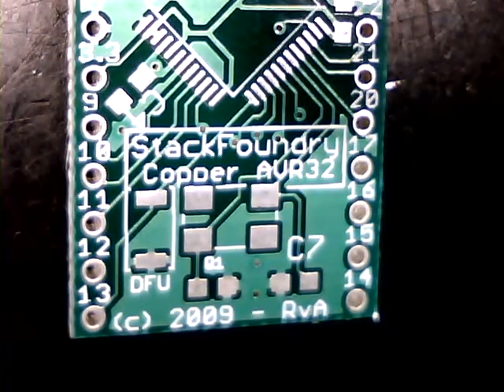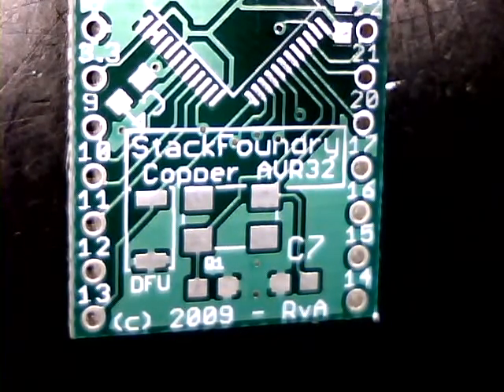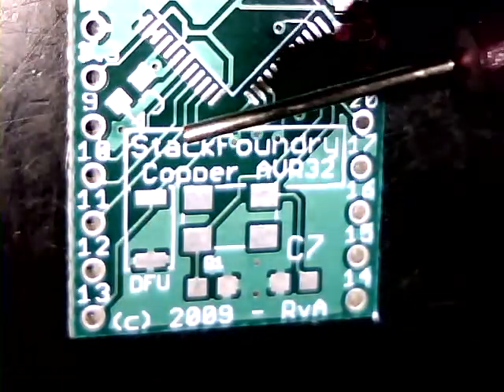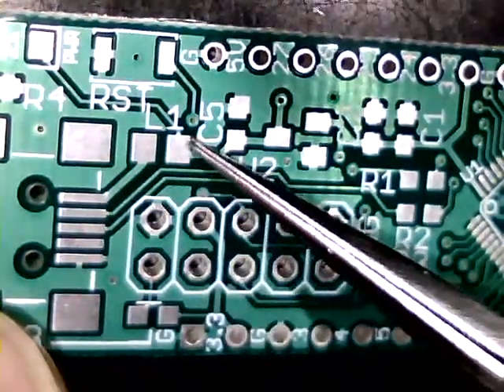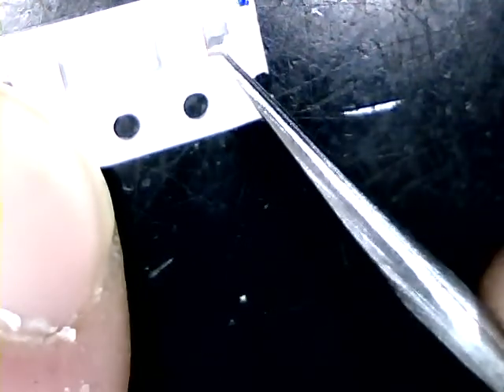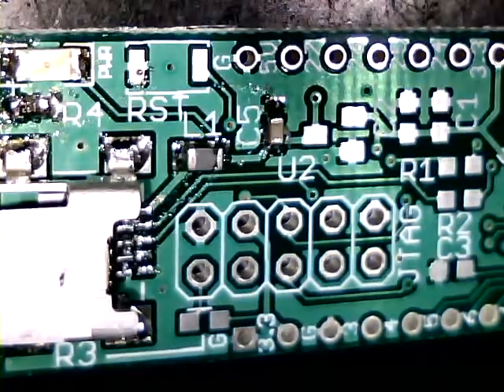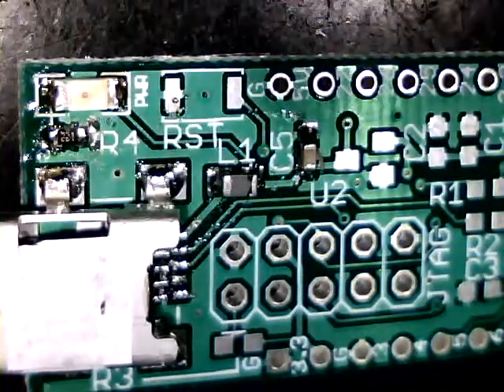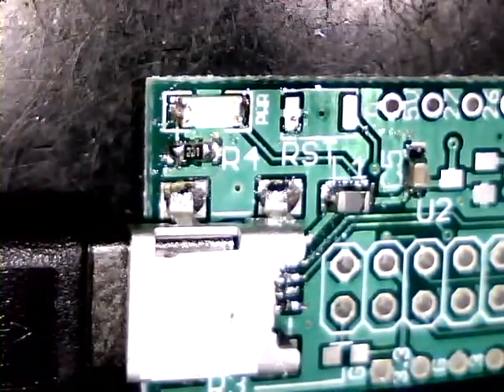SMD soldering exercises #1, getting started